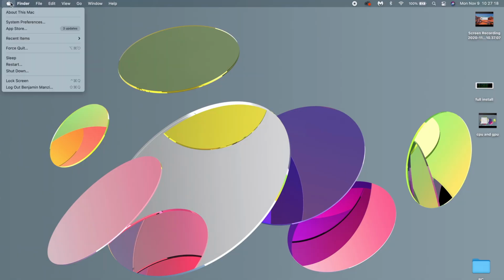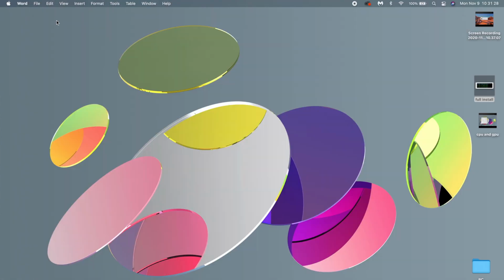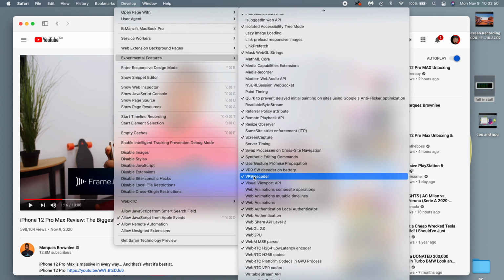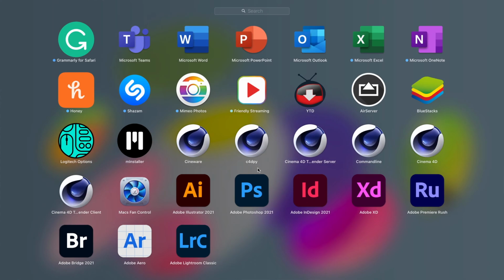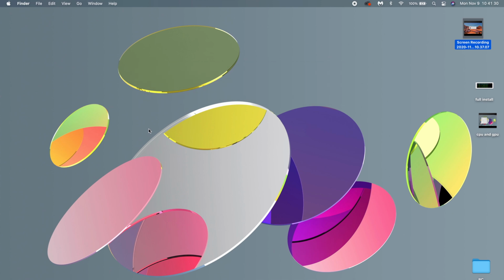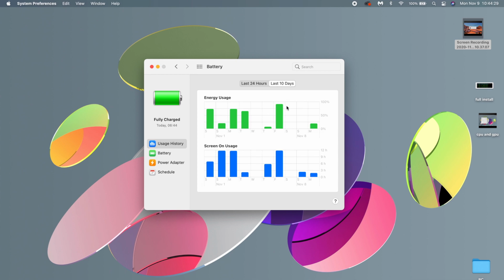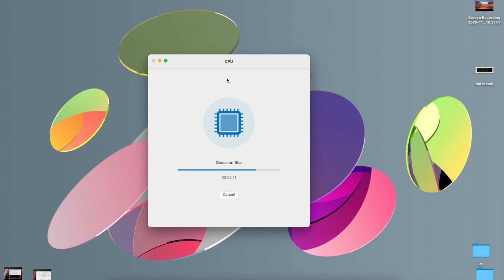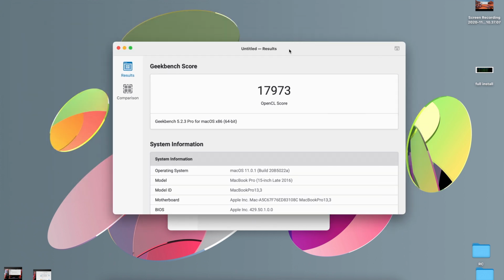macOS Big Sur 11.0.1 Release Candidate (RC) / GM - Follow UP!!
This video is about macOS Big Sur 11.0.1 Release Candidate.
Ahead of next week’s Apple event where we expect new Apple Silicon Macs, Apple today has released the Release Candidate version of macOS Big Sur 11.0.1 to developers.

One likely possibility is that Apple is holding the public release of macOS Big Sur 11.0 and the release of the RC to developers until Apple Silicon, similar to what it did with iOS 14.1 last month, which could help prevent leaks. In this scenario, macOS 11.0 Big Sur would be released likely alongside new Apple Silicon hardware, followed by 11.0.1 as a bug fix update.

The macOS 11 Big Sur beta can be downloaded through the Apple Developer Center and once the appropriate profile is installed, subsequent betas will be available through the Software Update mechanism in System Preferences

++ Time stamps ++
00:00 - introduction
00:23 - software version
00:37 - more new features and changes
02:55 - 4k on YouTube Fix
05:27 - 3rd party applications
05:58 - screen recordings
06:21 - more bugs & issues
07:27 - youtube community Poll
08:40 - battery performance
10:22 - device speed, performance and Geekbench scores
12:33 - should you update now?
13:51 - conclusion and a big thanks

Here’s the full list of macOS 11 Big Sur compatible Macs:
2015 and later MacBook
2013 and later MacBook Air
2013 and later MacBook Pro
2014 and later Mac mini
2014 and later iMac
2017 and later iMac Pro
2013 and later Mac Pro